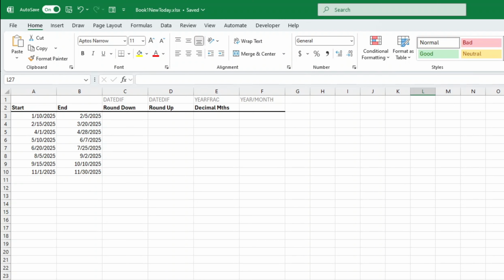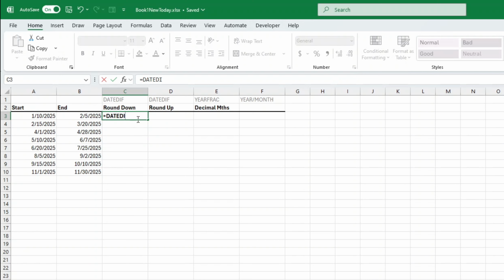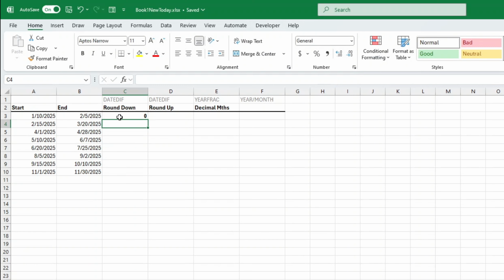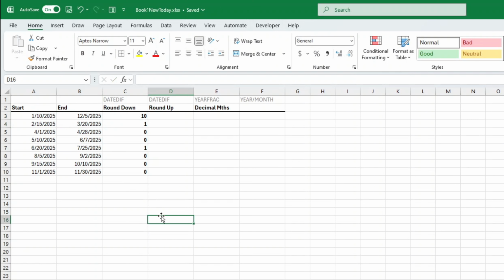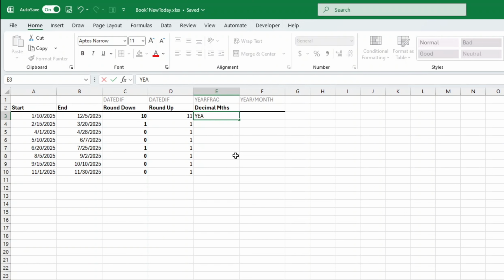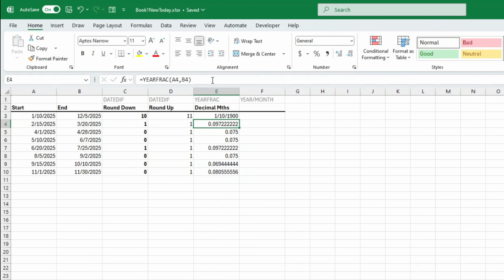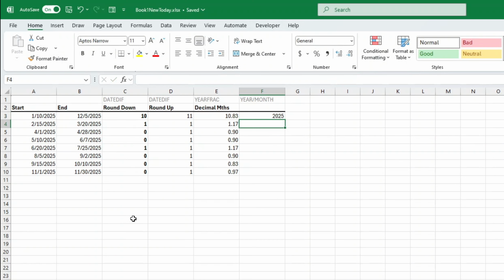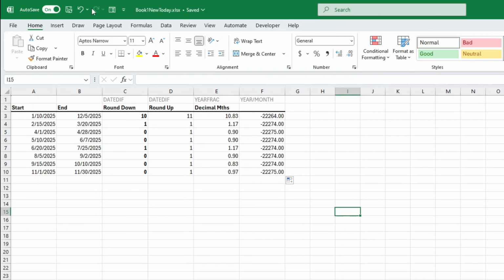Number of Months Between Two Dates in Excel | Month Calculator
In this video tutorial, we’re going to go through how to calculator Number of Months Between Two Dates in Excel | Month Calculator.

How to Add Months to or Subtract Months From a Date in Excel

⏱️TimeStamps⏱️

0:00 What we will learn in Excel
0:11 Number of Months Between Two Dates in Excel | Month Calculator